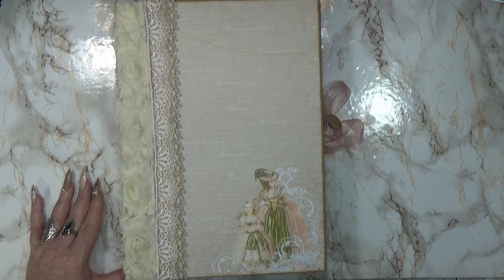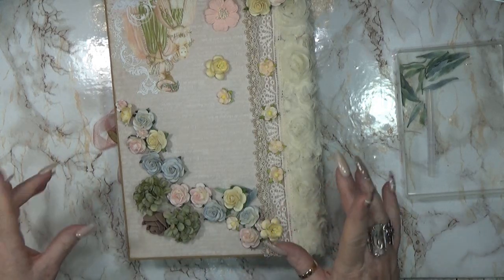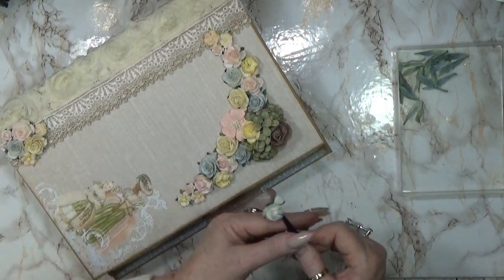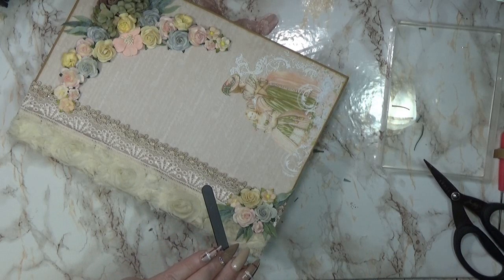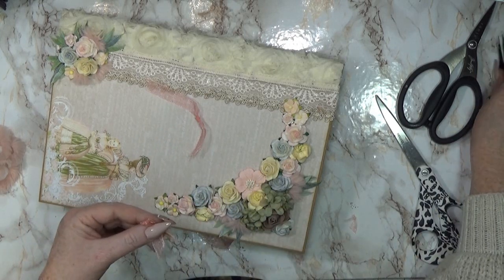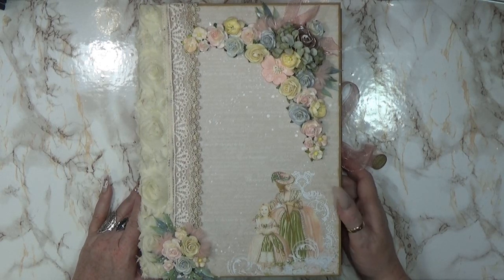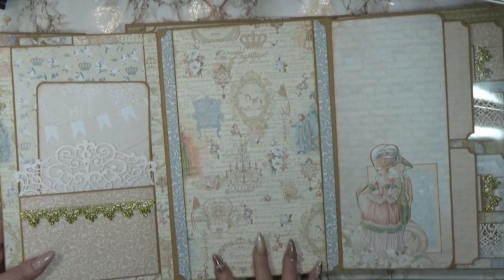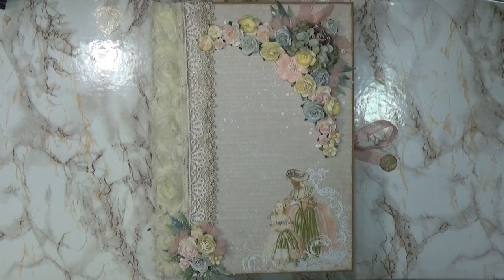Tutorial 15 Shabby Chic not so Mini Album ( using Fleur Designs papers Genteel collection )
using papers from Fleur Designs this collection is called Genteel
they  are  so cute  and sweet

i used 2 mm chipboard
brown kraft  paper  for the basic cardstock ( how much ? i have no clue )
embelishments like brads eylets
ribbonset flower set lace fabric for the spine

2in1 score and cutter from we r memory keepers

 love you.